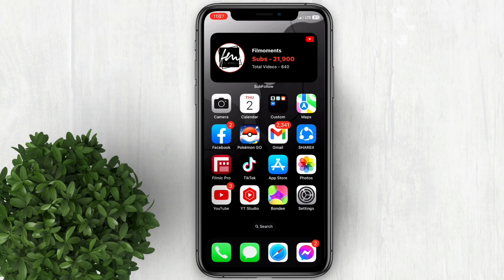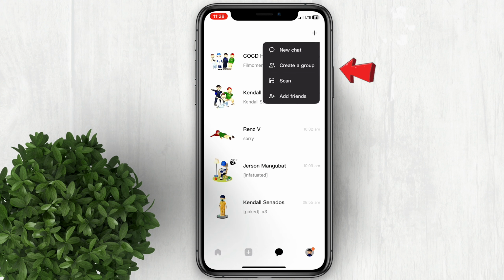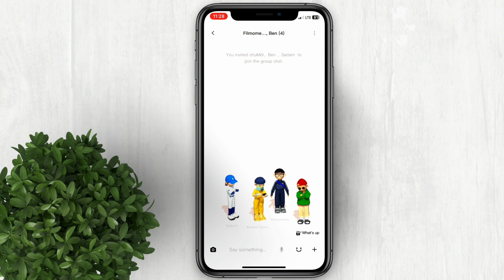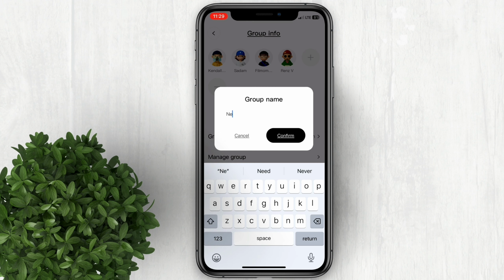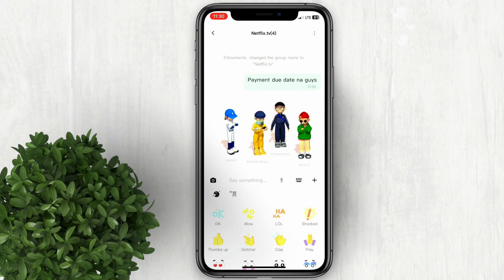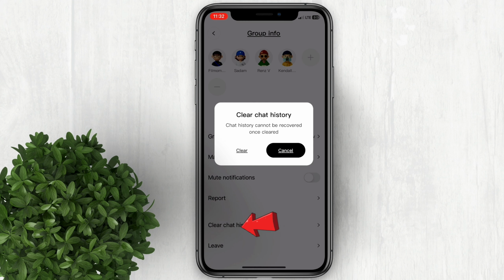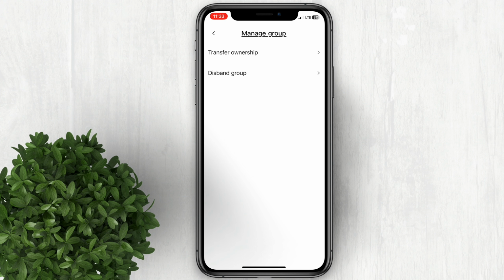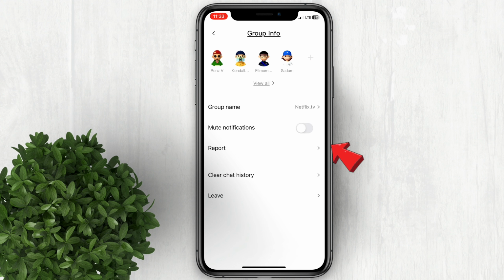Bondee Group Chat: All You Need to Know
In this Bondee tutorial, we will cover all aspects of group chat in Bondee. You can create a group chat by going to Chats, tapping the plus button, and clicking Create a Group. You can change the group name, clear the chat history, transfer ownership, mute notifications, and leave the group. Watch the video for a detailed step-by-step guide.